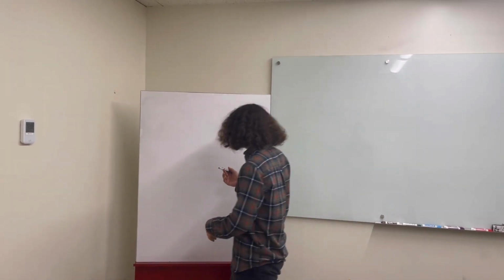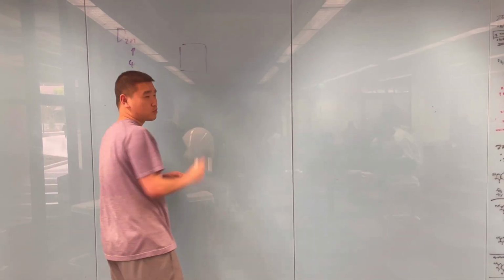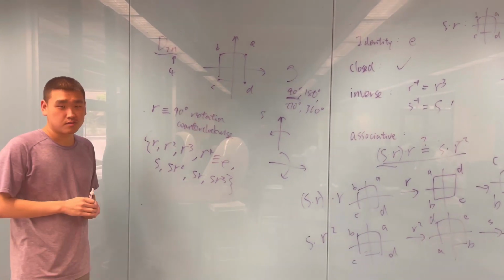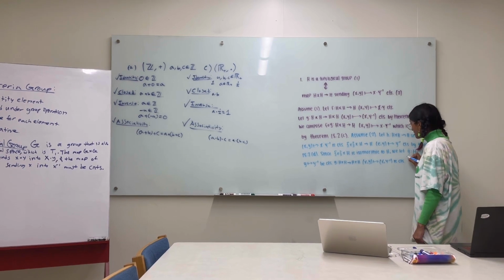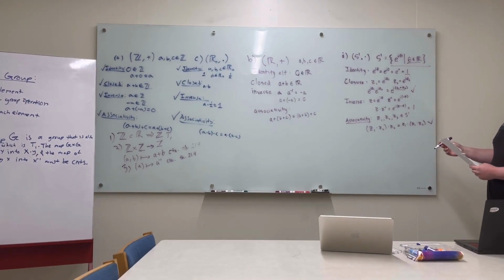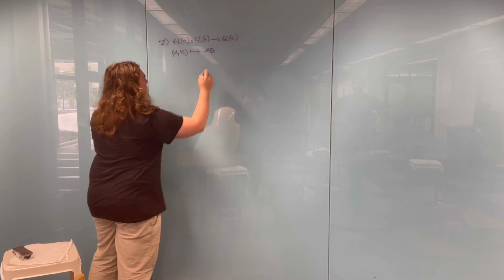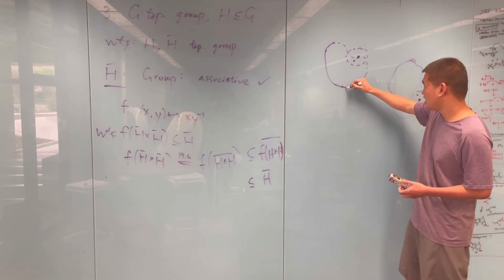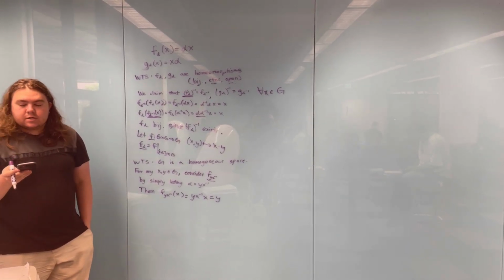Supplementary Exercises - Topological Group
Introduction to groups and topological groups with examples. Exercise 1-4.